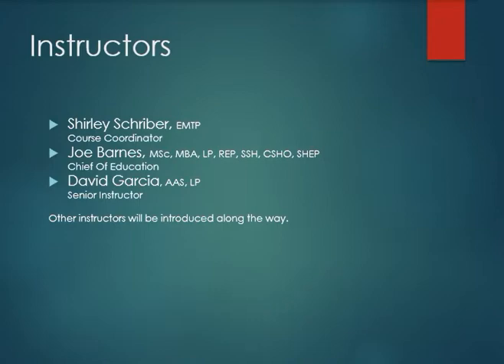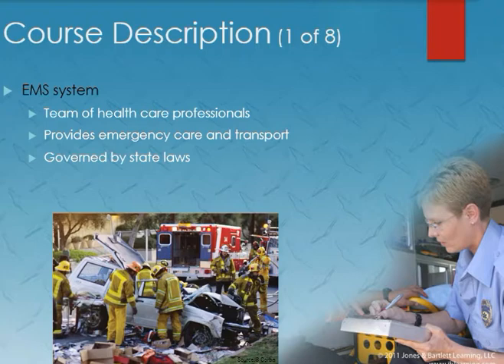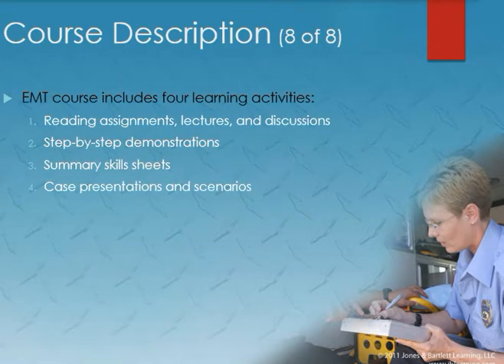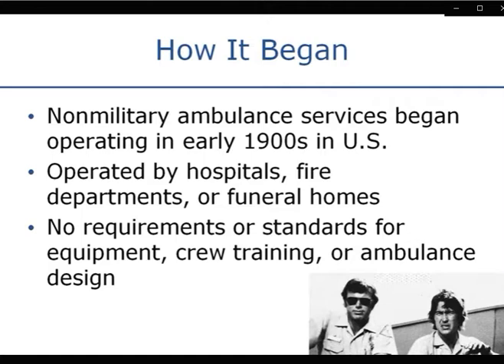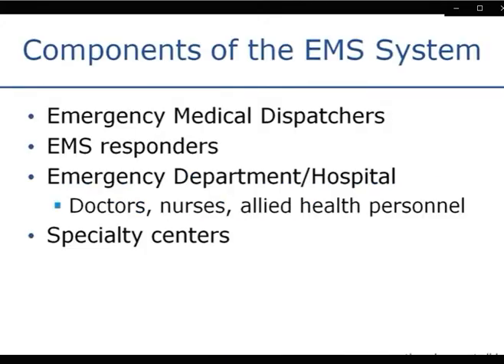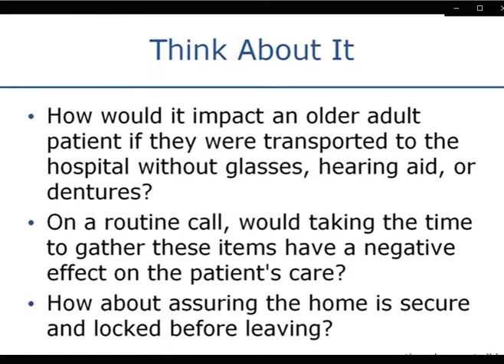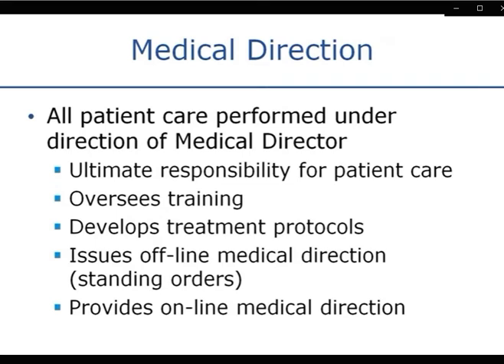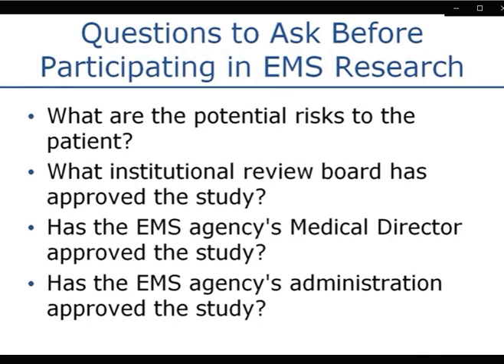AEMT Class 1 First Half